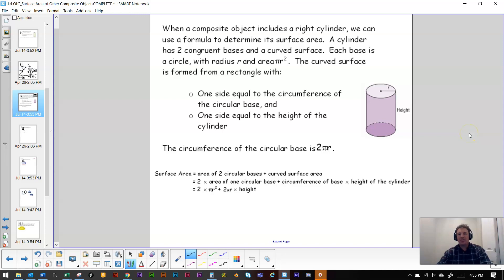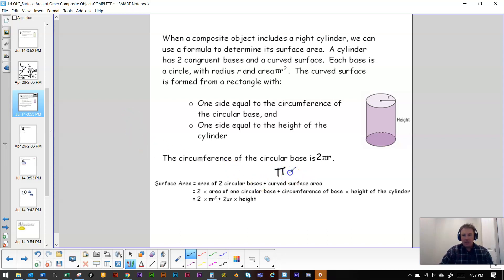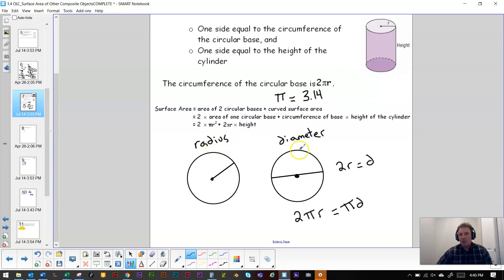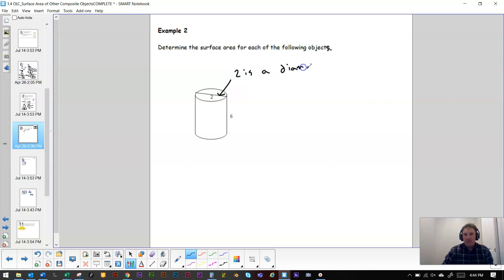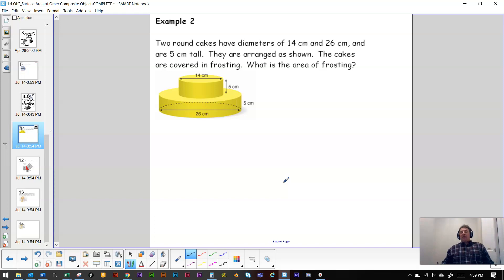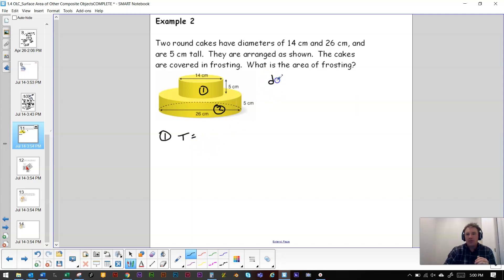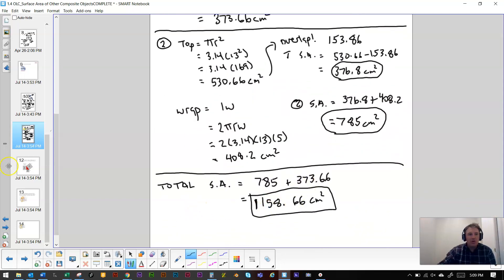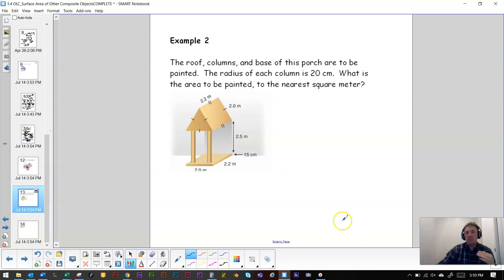1.4 - Surface area of Composite Objects (Part 2)